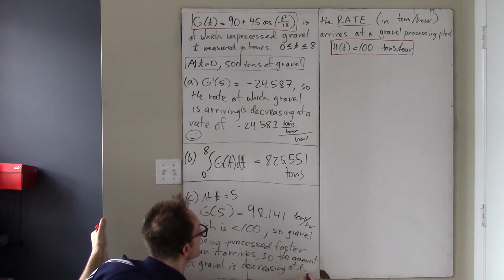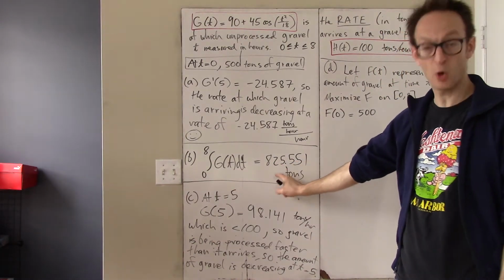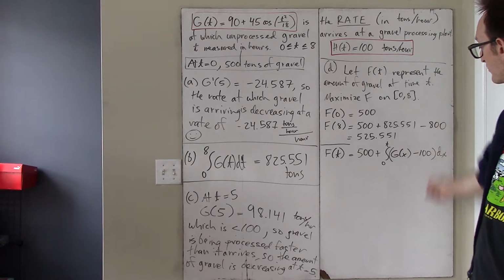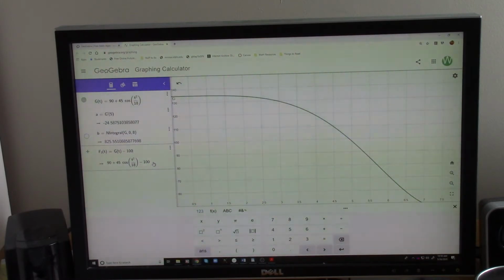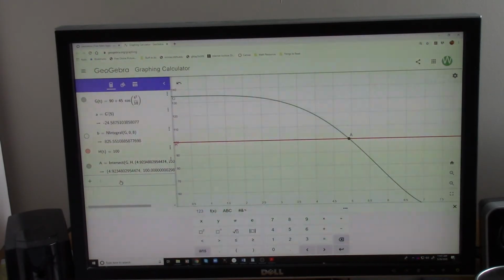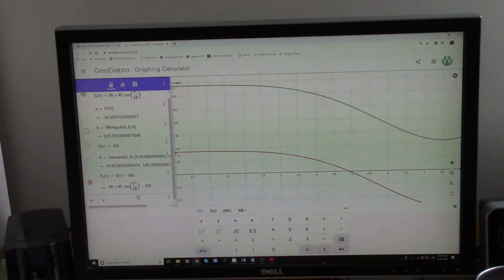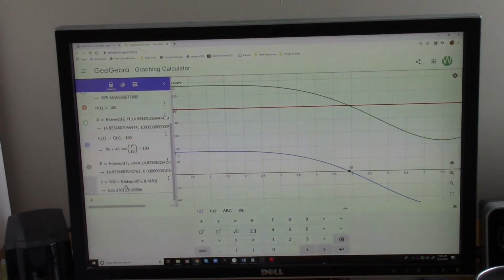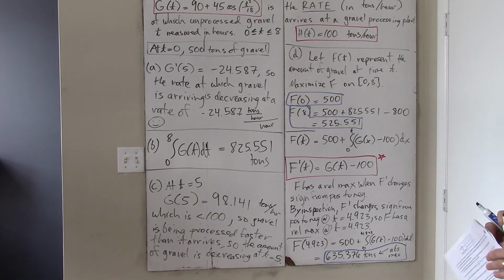Analysis 1A - AP Practice on Net Change - Part 2 of 2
Analysis 1A - Rose - MBHS - Blair - Intro lesson on AP practice problems on the integral as net change - 5/26/2020 - Part 2 of 2